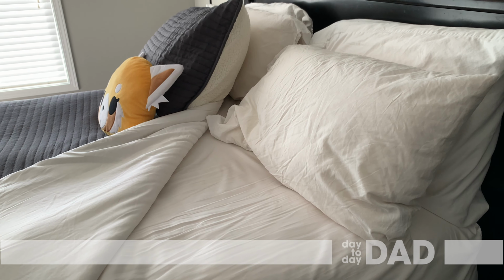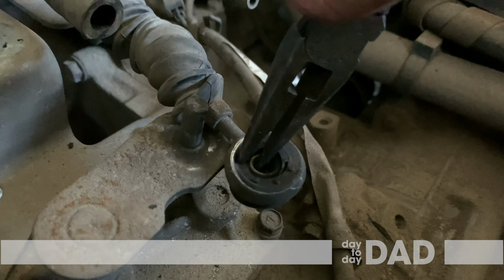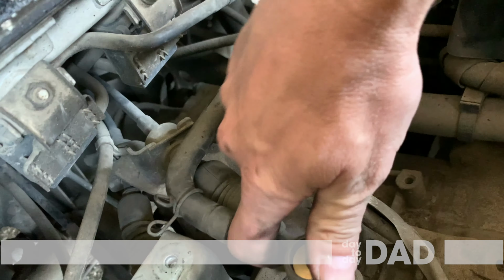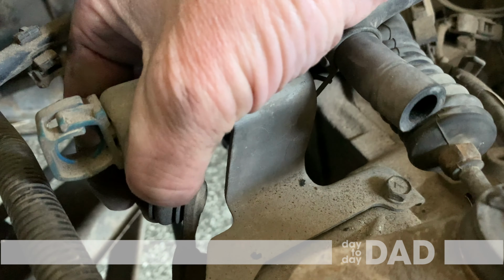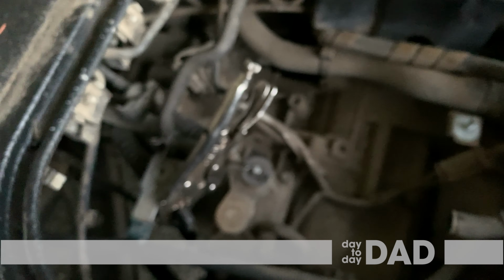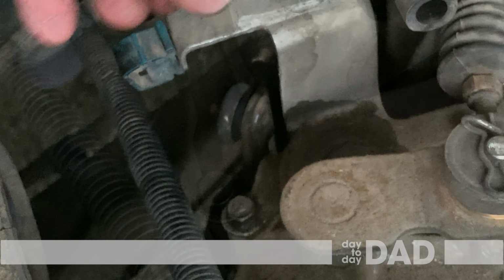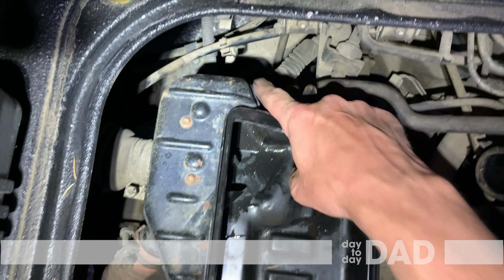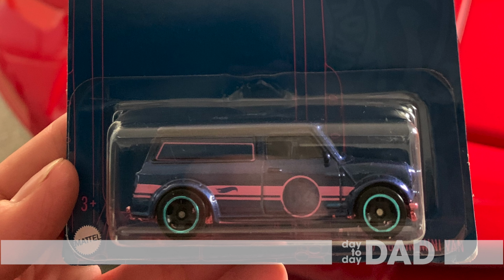Sambar Rear Shift Cable Bushings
On this day, I replaced the rear shift cable bushings on my Subaru Sambar KS4 pickup. I had previously replaced the bushing at the shifter which are still available from Subaru.

-- Mentions --
Perrin Bushing
WIX 46227 Air Filter
Purolator PL14612 Oil Filter